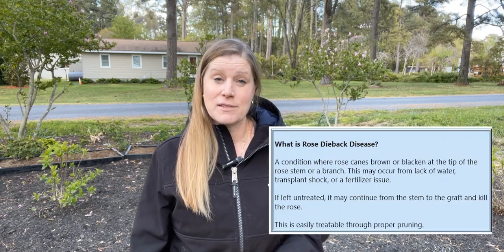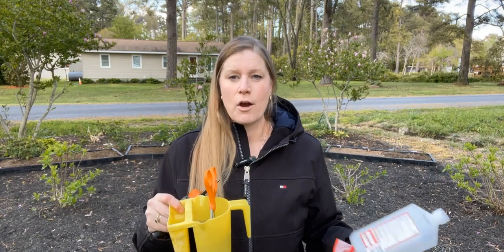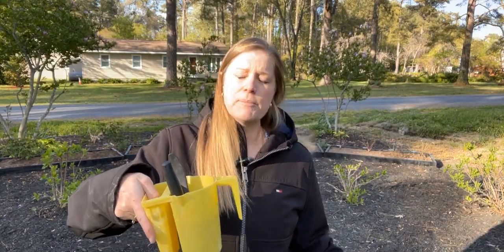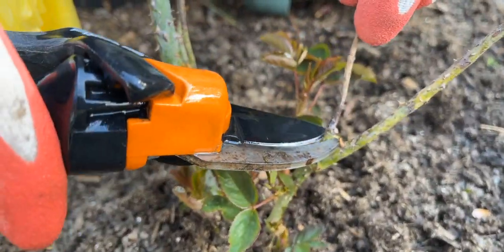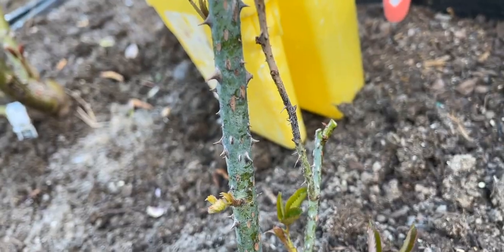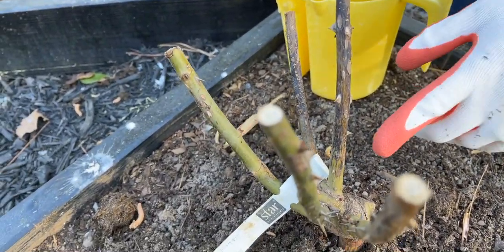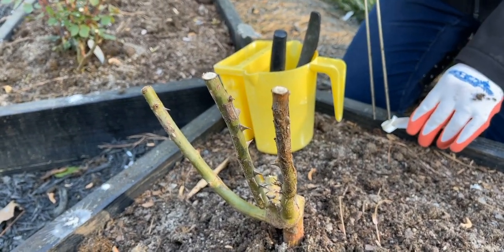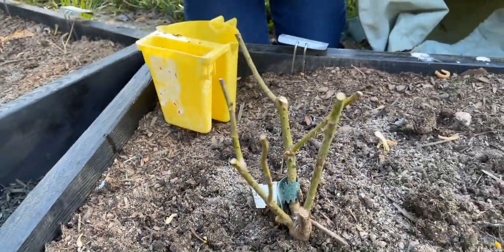🌹 Identify and Treat Rose Dieback Disease / Remove Rose Dieback Disease / Sanitize Pruners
Rose Dieback Disease is very common in roses. In this video I share how to detect Rose Dieback Disease, where to prune to remove it, and how to easily clean and sanitize your pruners to avoid spreading disease between roses.

- Fiskers Pruners
- Paint Bucket
- Alcohol to sanitize

🌹 SOCIAL MEDIA 🌹
- "Rose Geeks" Facebook Group to share your roses and ideas: